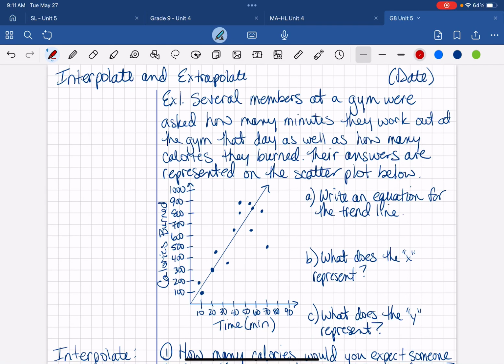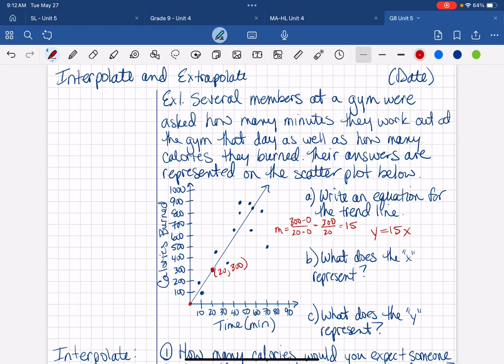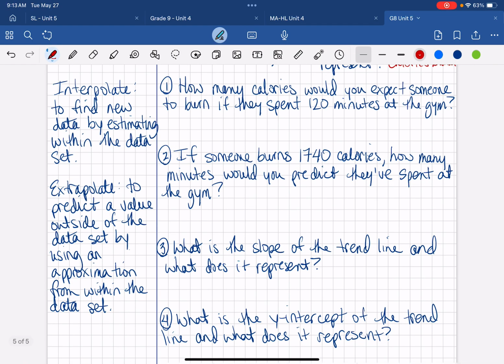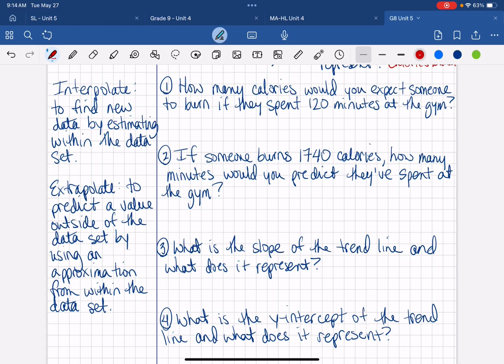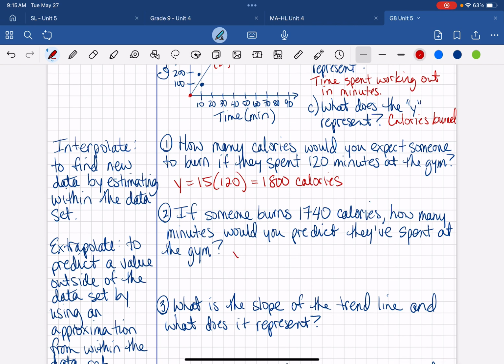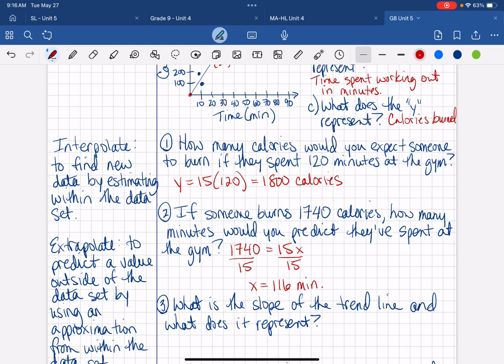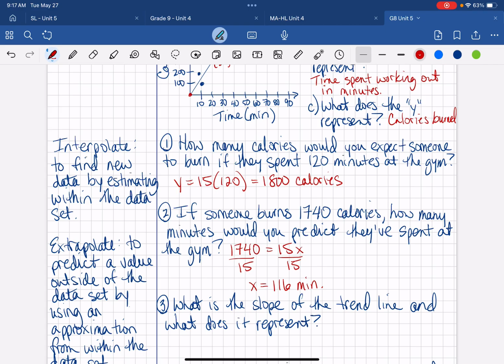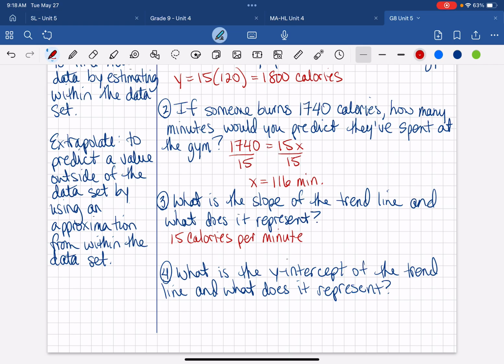Interpolate and Extrapolate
This video is designed to help students understand how to use a scatter plot in to answer questions as well as understand more vocabulary.